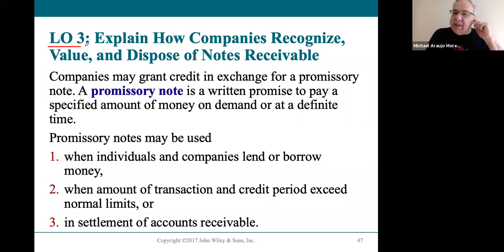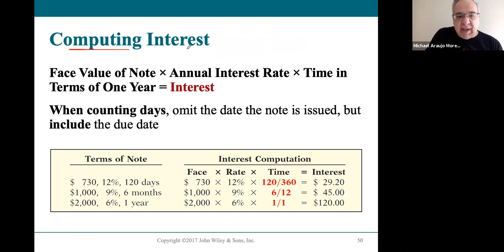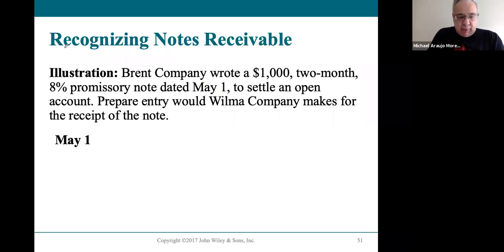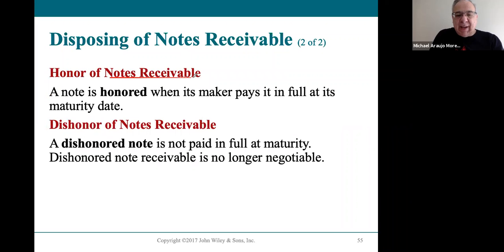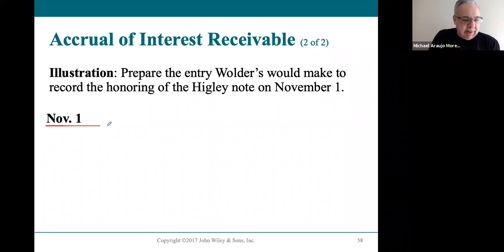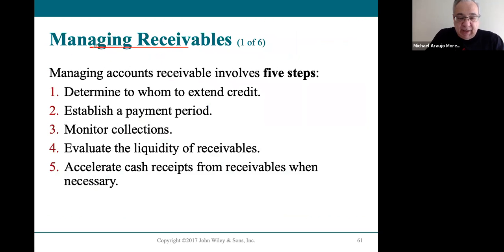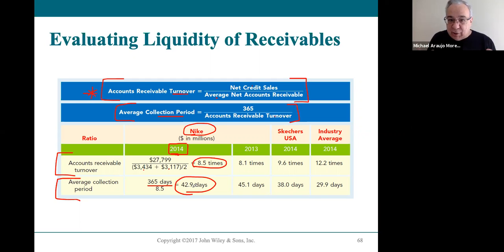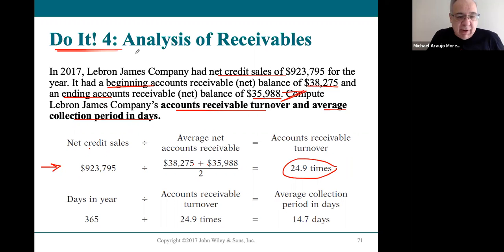ACC104-510 Chapter 8 LO3 LO4 Lecture 4.8.21